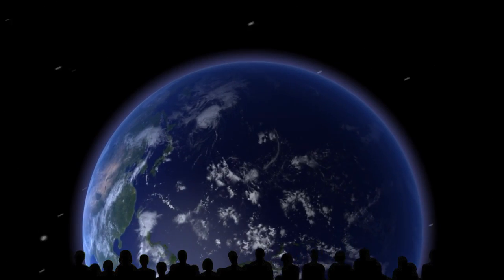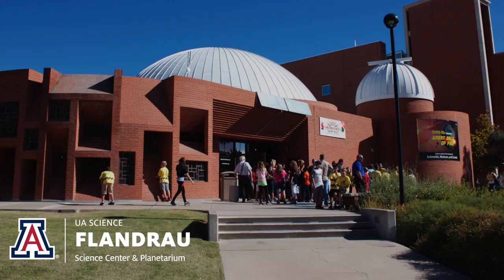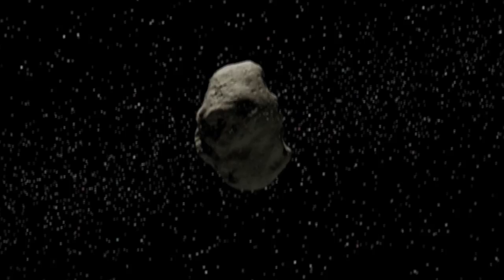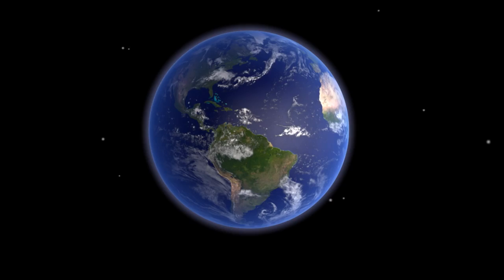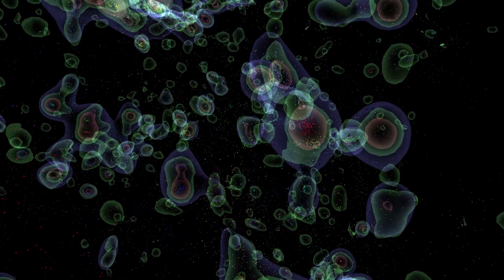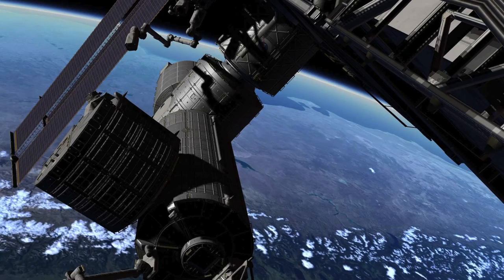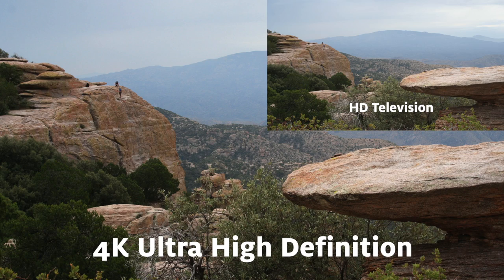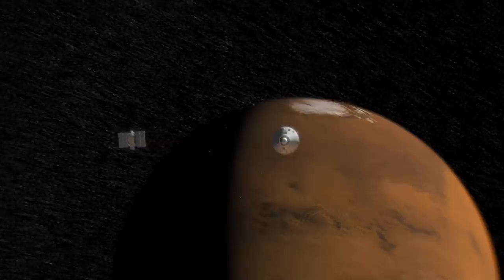Flandrau FullDome promotional video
Come check out the new Flandrau FullDome, an amazing state-of-the-art projection system at the Flandrau Science Center and Planetarium.